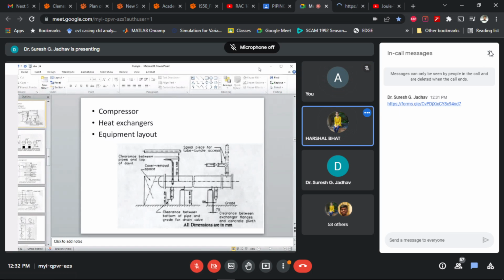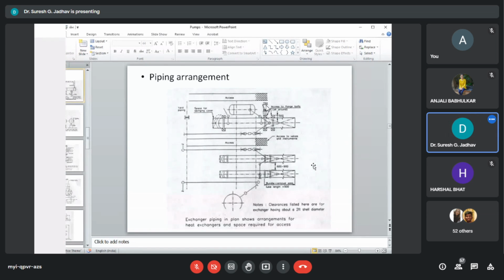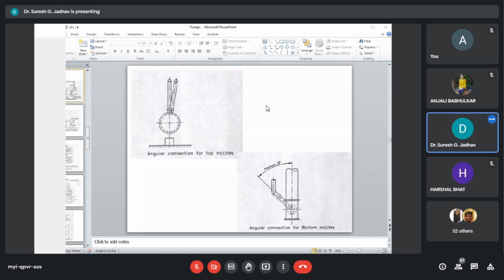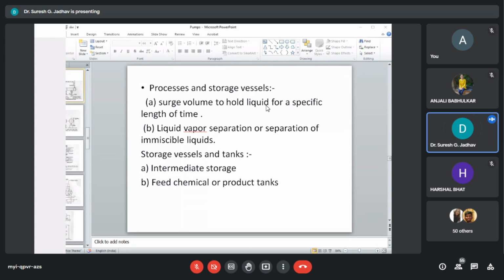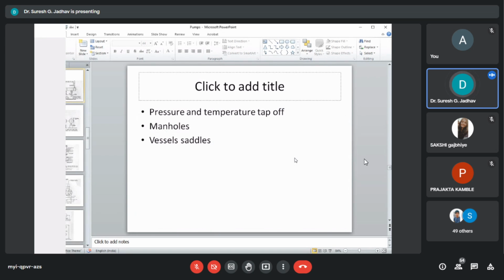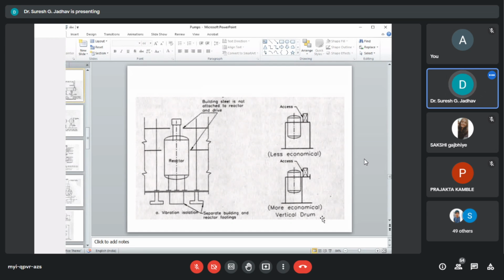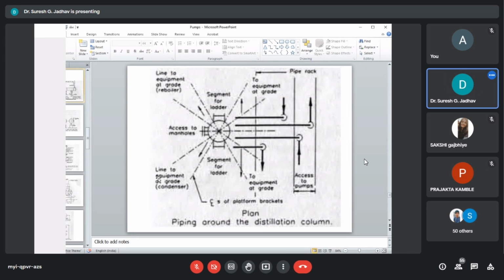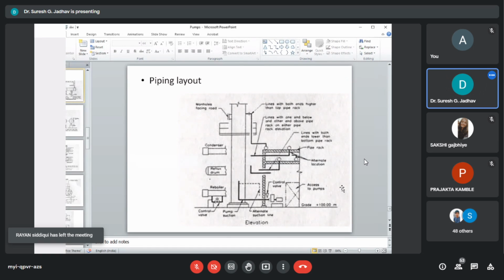21ST FEB PE